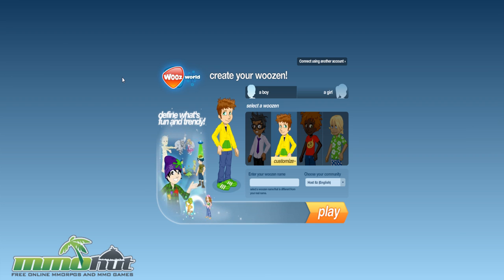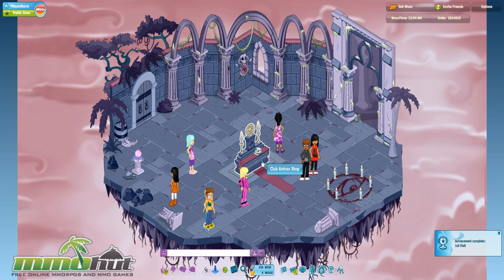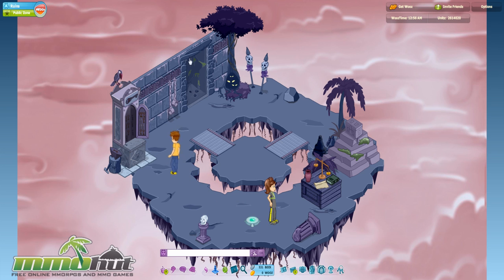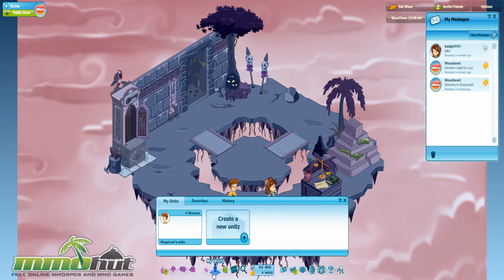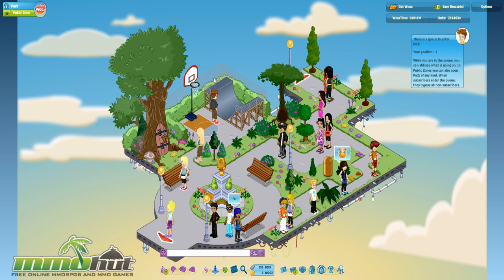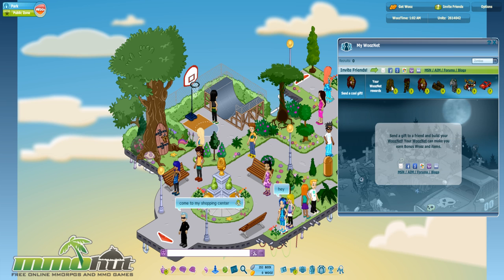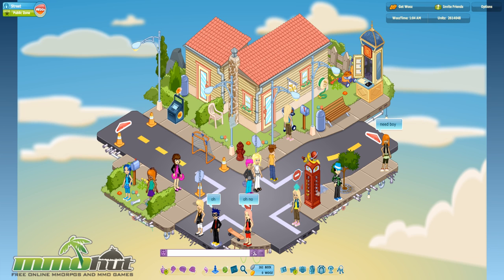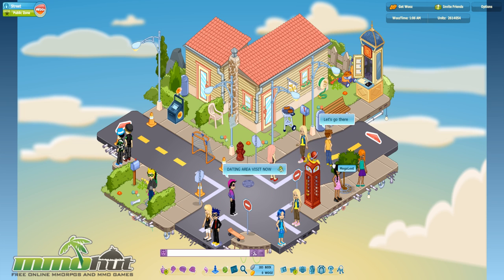WoozWorld Gameplay - First Look HD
for WoozWorld reviews, videos, screenshots and more. WoozWorld is a 2D browser based social MMO game.